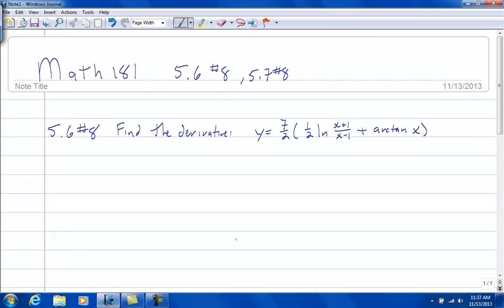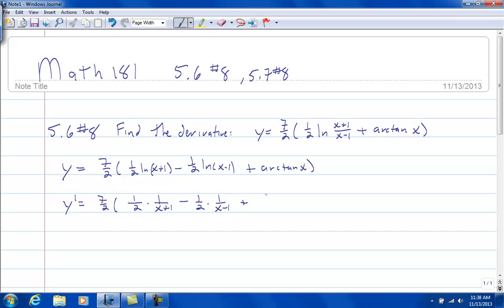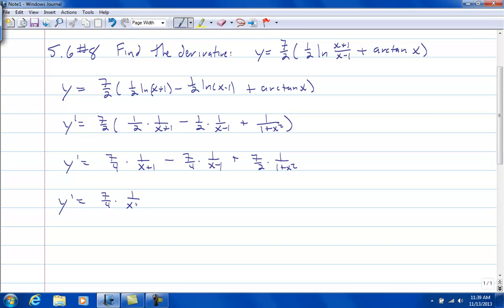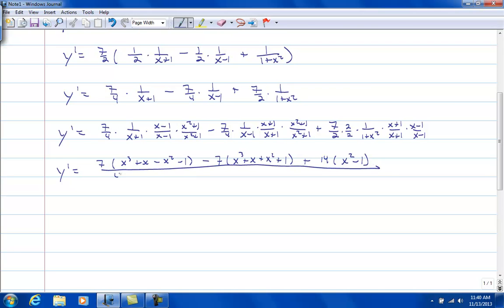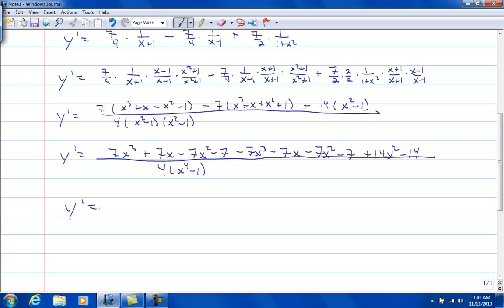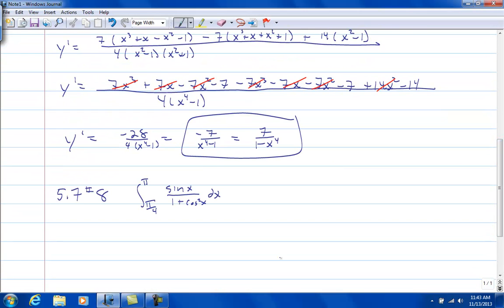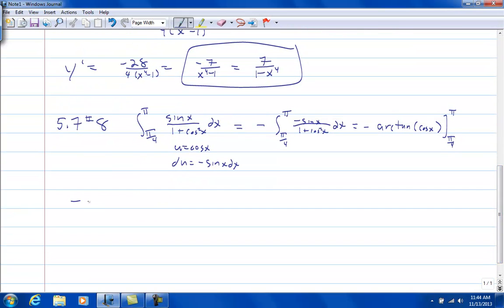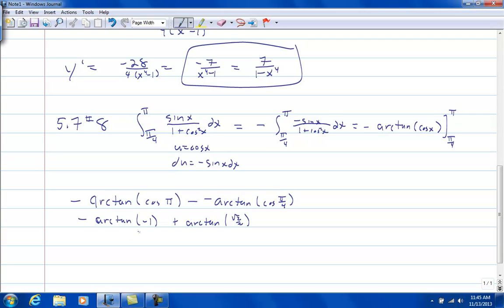Math 181 5.6#8 and 5.7#8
In this video I work problems that  use the derivative of an inverse trig function and the integral of an inverse trig function.